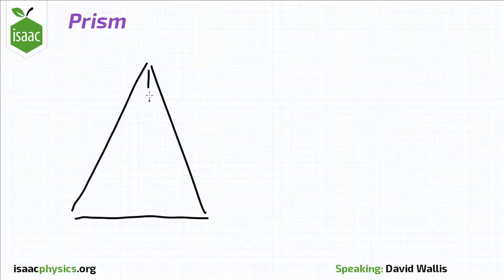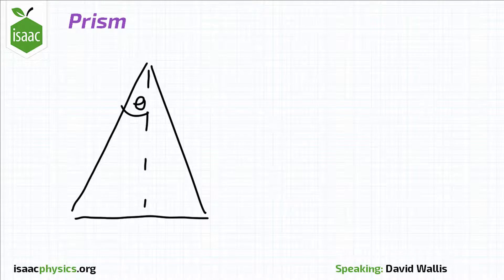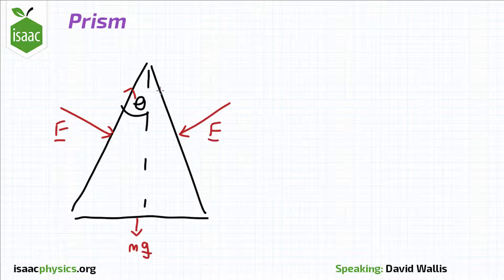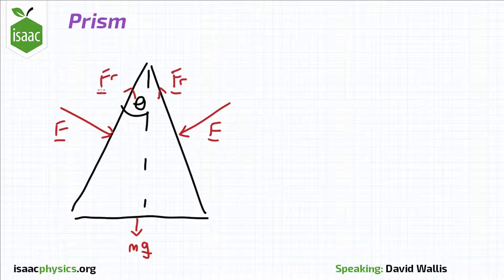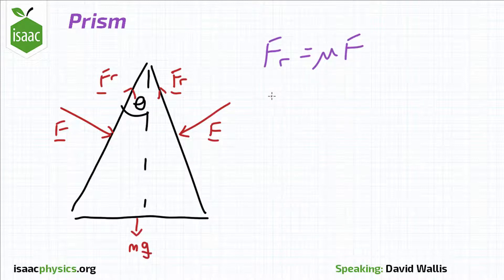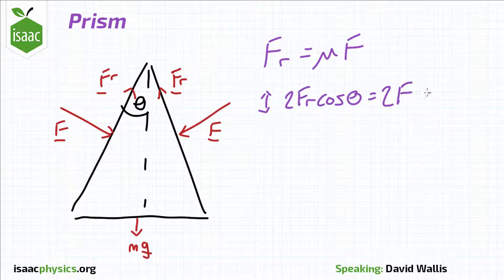Prism - Statics Level 5